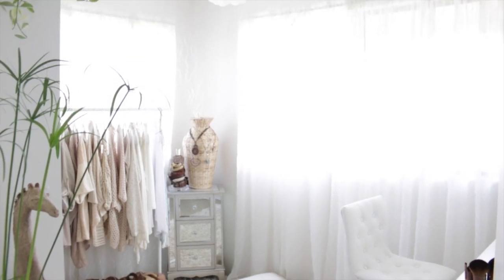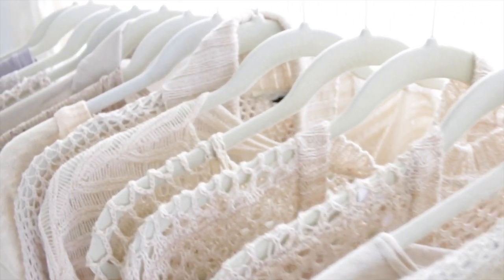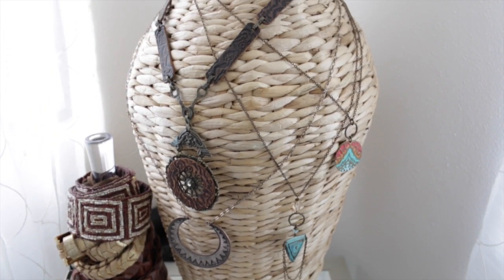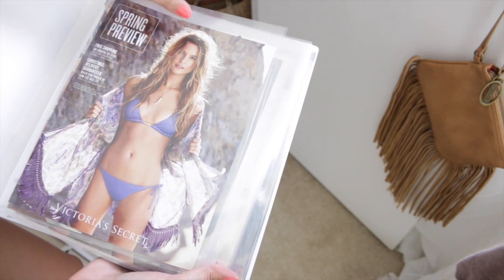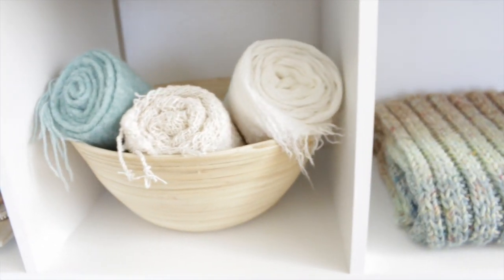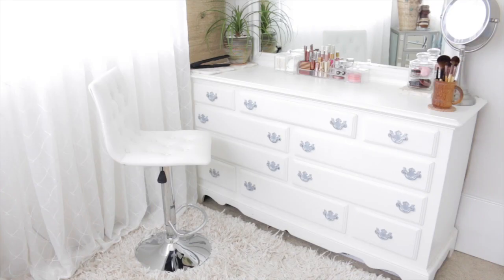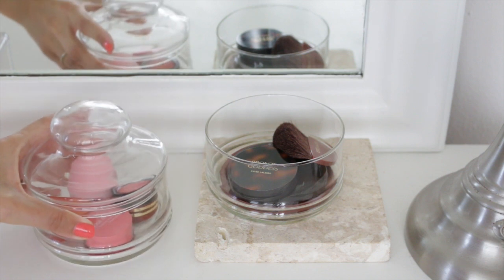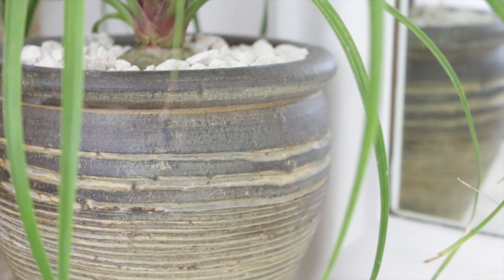Room Tour + Closet + Makeup Storage + Organization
Dressing Room Tour: Closet Organization, Vanity/Dresser, Makeup Collection Storage and Organization.

Thanks for hanging out with me today, love you guys!
Love,
Christine